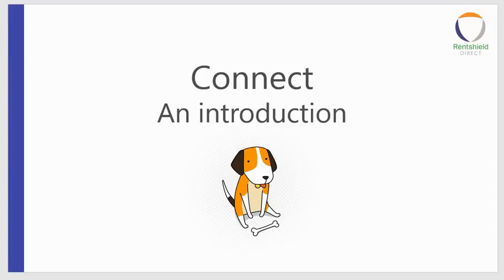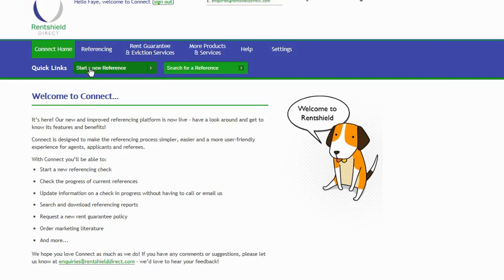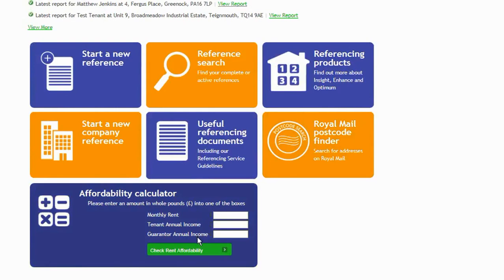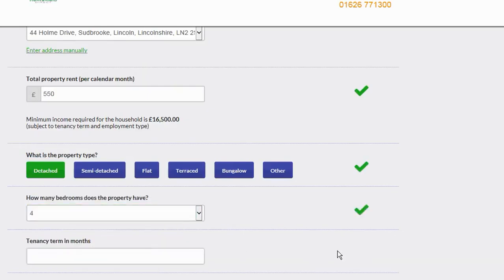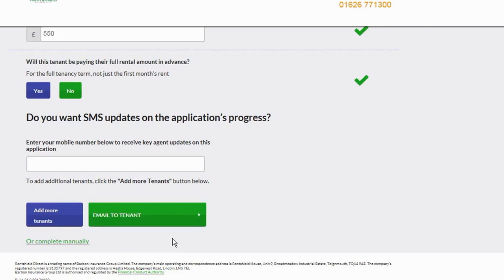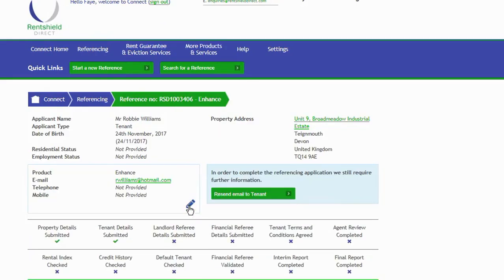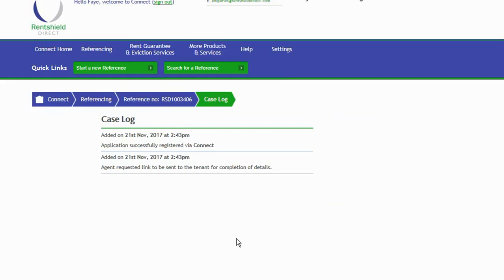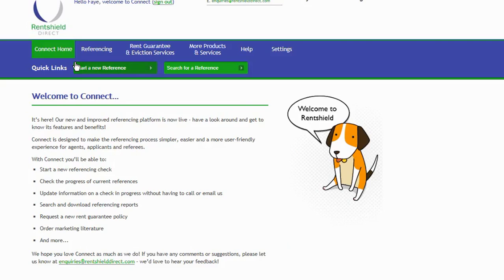How to guide - Connect Portal Rentshield Direct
This video will guide you through how to use the Rentshield Direct Connect web portal.